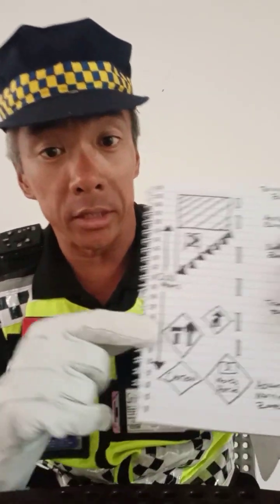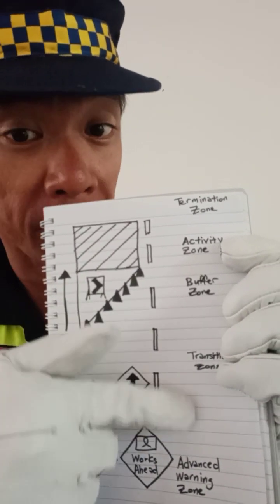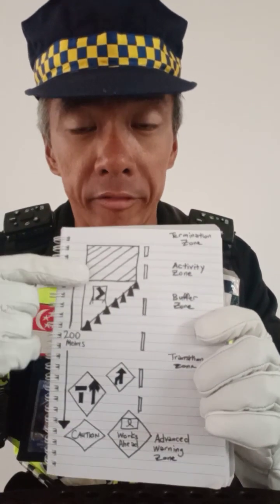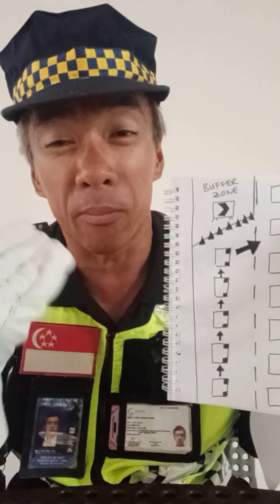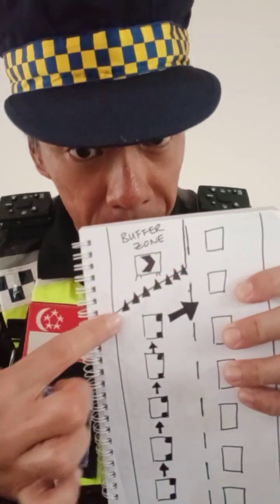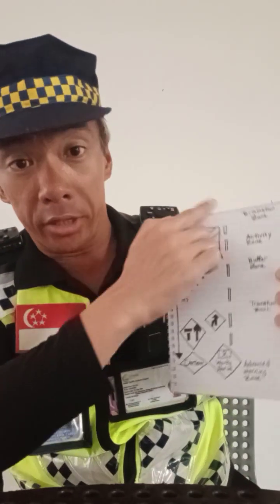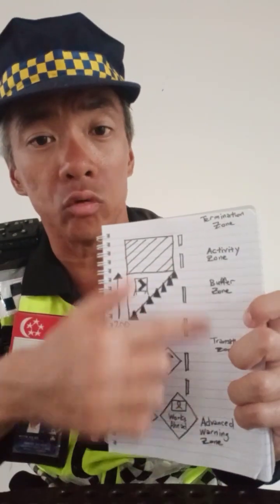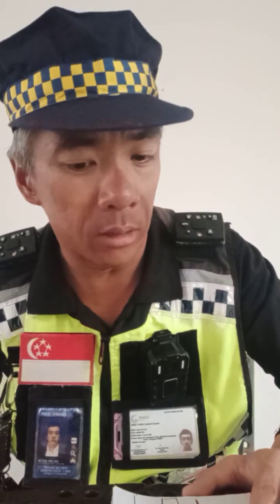Motorists, please use the Zipper Merge.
Mr. Woon expounds on the features of a Traffic Control Plan (TCP) layout in the world of Traffic Engineering and urges motorists to stay on your lane until point of merger at Zipper Merge x Buffer Zone of a work zone, or to plan your route in advance to ensure you are on the correct lane at the point of Transition Zone, whenever you spot the signage prompting you of lane obstruction x lane merger up ahead.
Lastly, motorists please give way to cyclists at work zone(s), particularly when there is closure of lane resulting in only one single opened lane for transitioning across.

Next video, Mr. Woon will address on cyclists cycling two abreast - When you can, and when it is not so ideal.
Just because you can - Doesn't mean you should.
More on that in the next video.